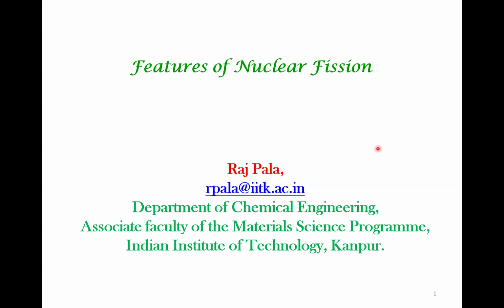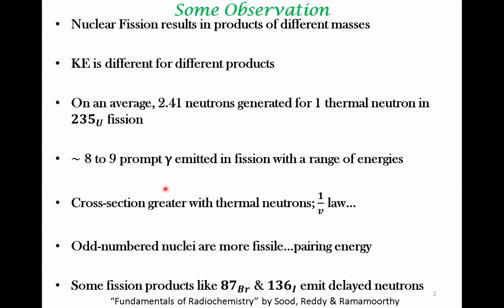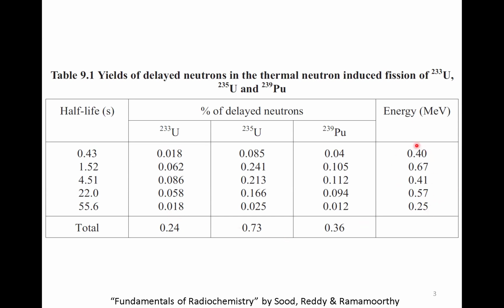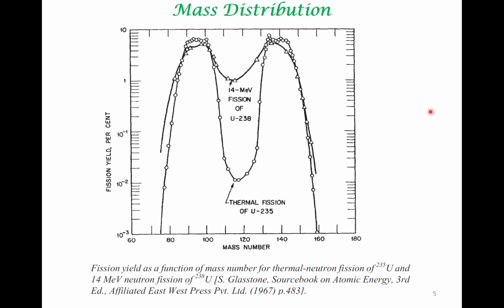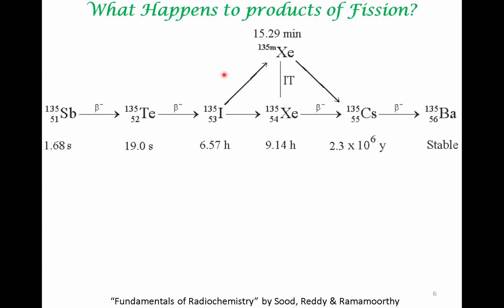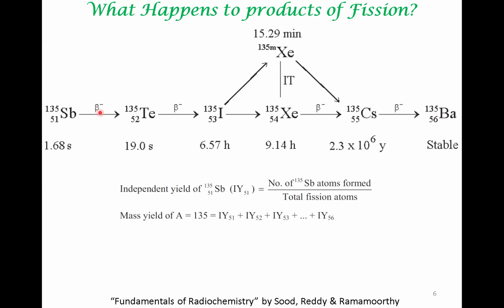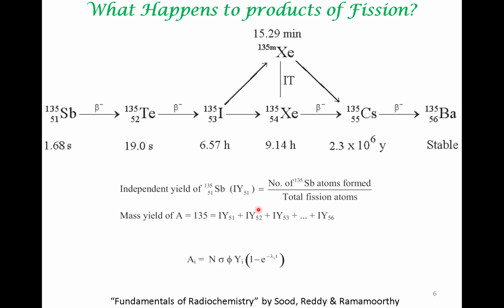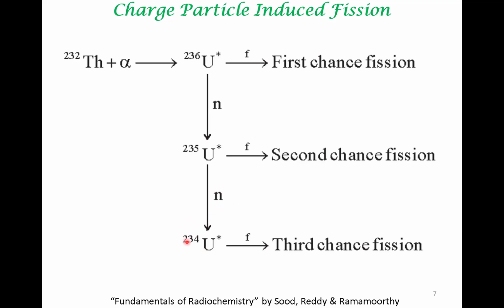Features of Nuclear Fission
Many features of Nuclear Fission are collated together in this final lecture on Nuclear Fission. The material presented may also be read from the freely downloadable book referenced in the lecture.